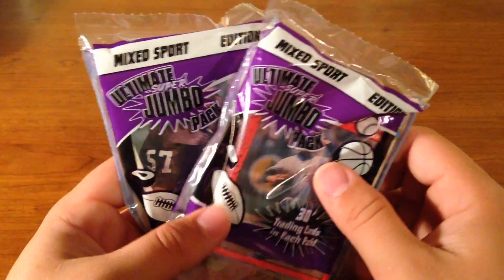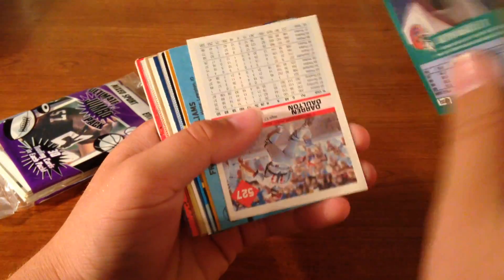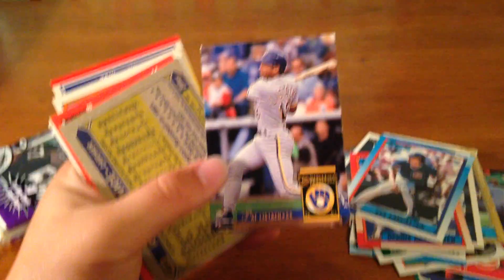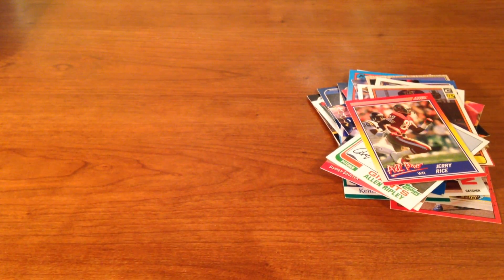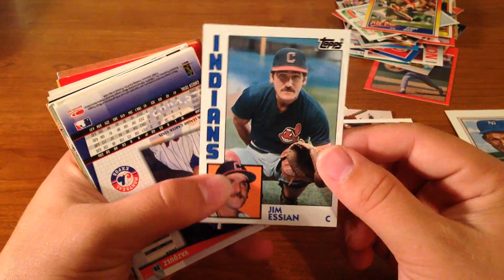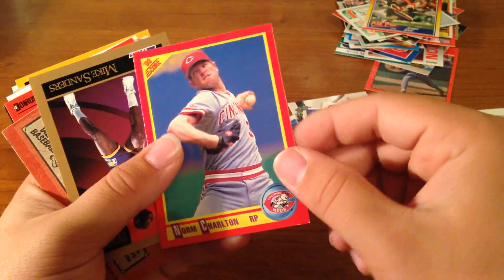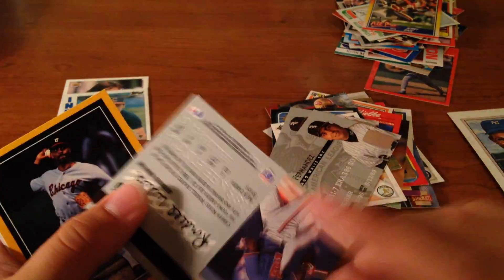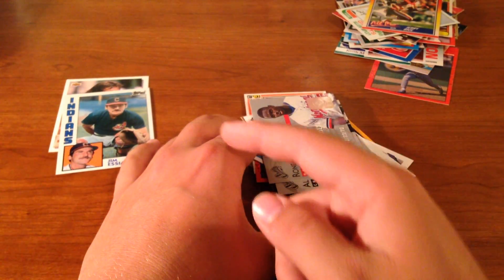Opening Up 2 30 Mixed Sport Dollar Tree Packs!